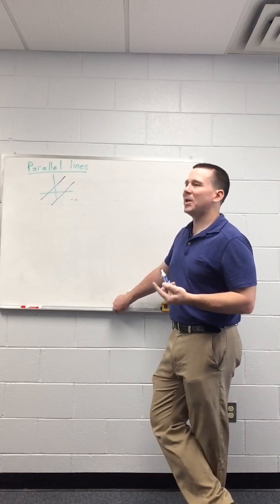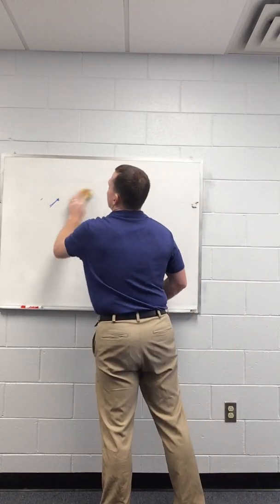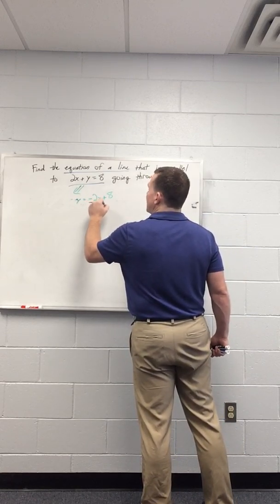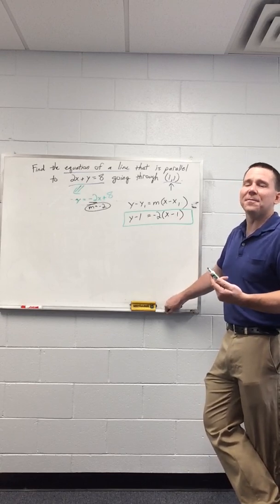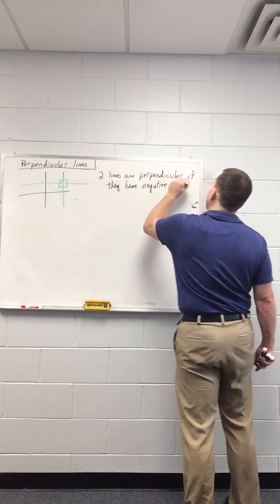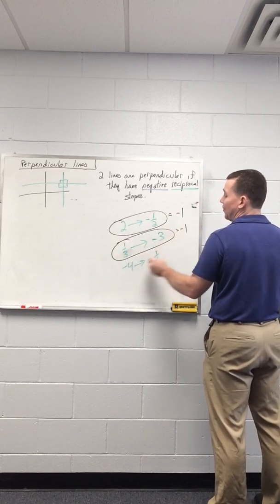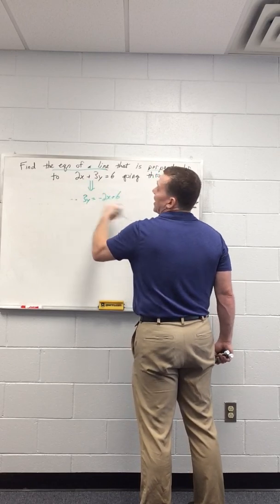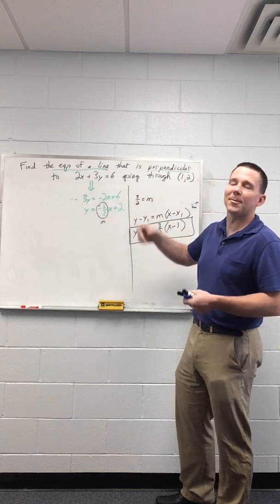Section 1.5 properties of lines